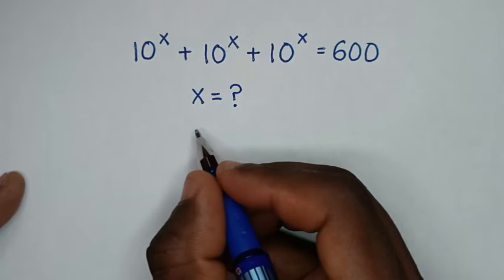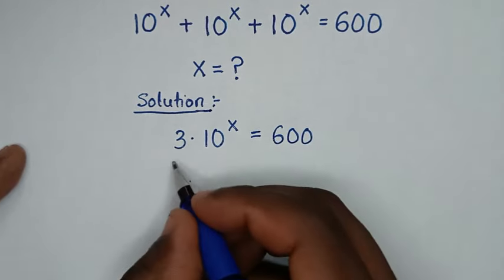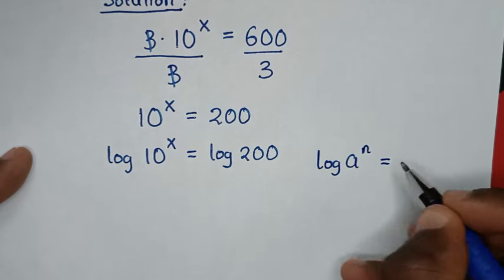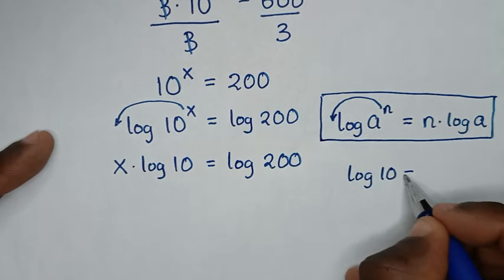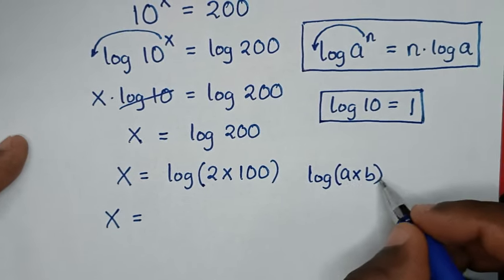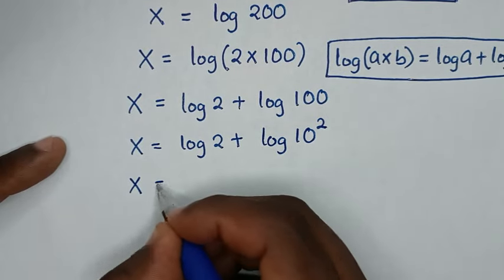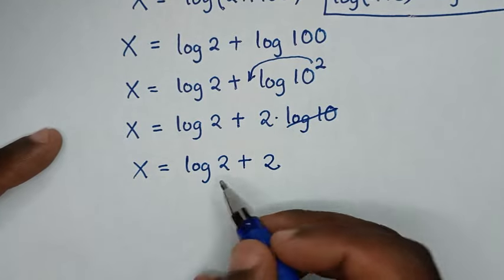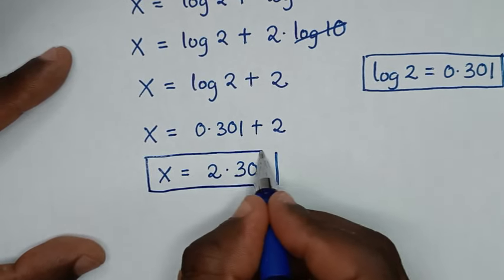A Nice logarithm Exponent Math Simplification | Find X